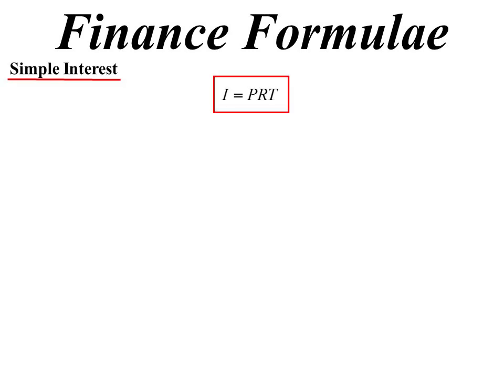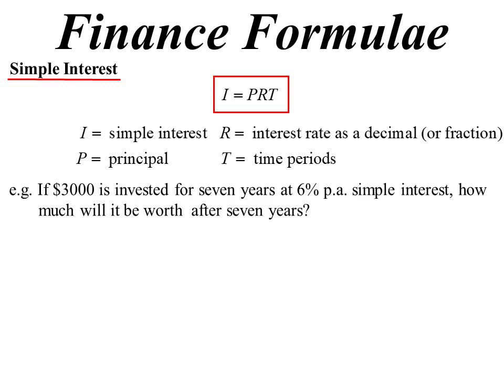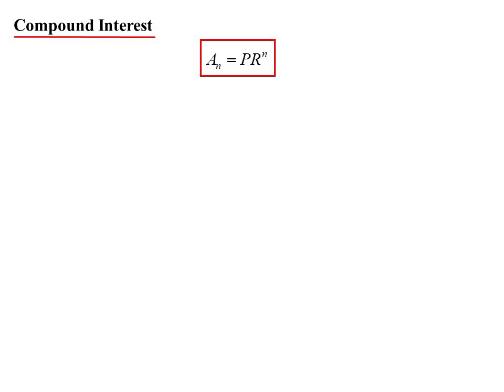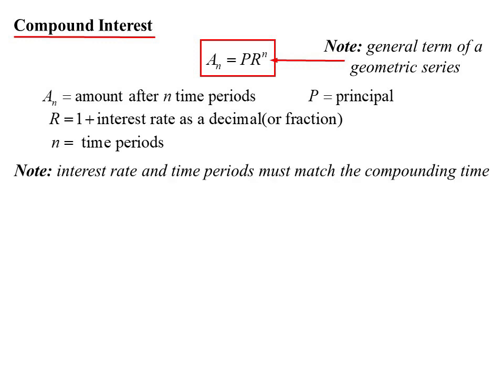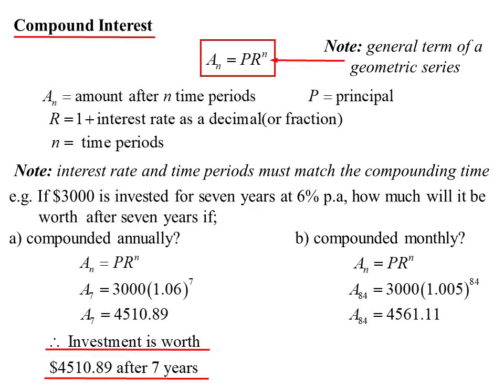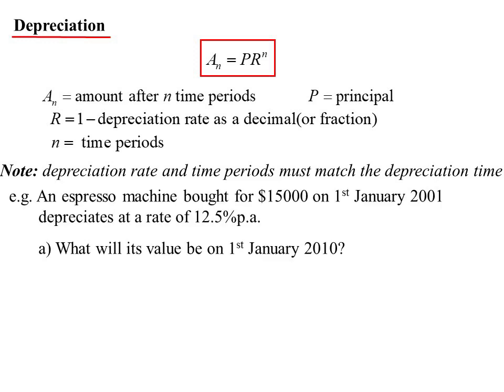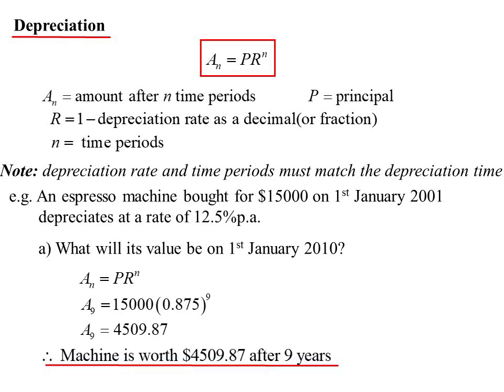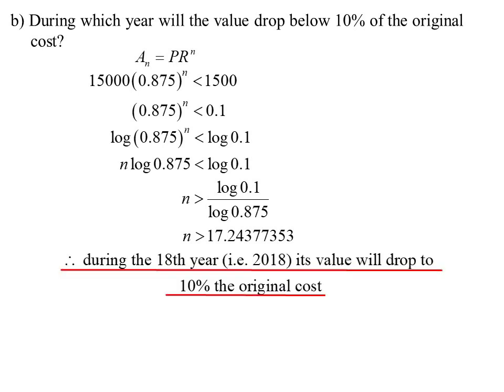12X1 T12 02 finance formulas 2024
The basic formulae for compound interest and depreciation and their resemblance to the general term of a geometric series